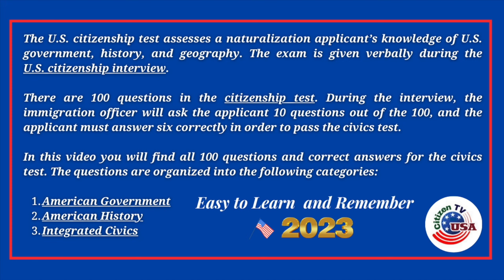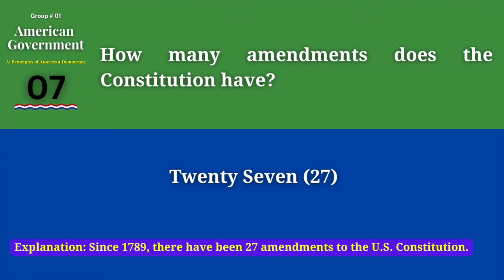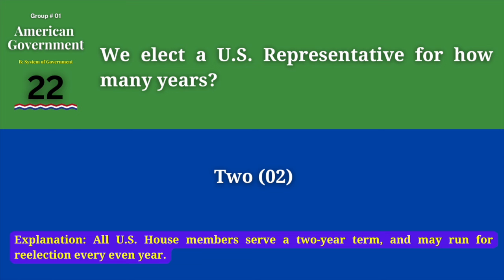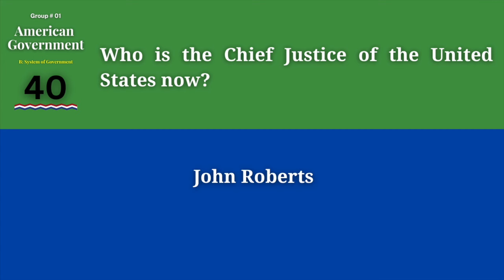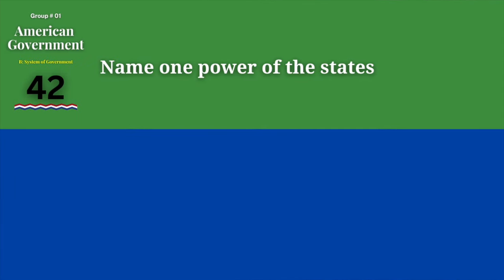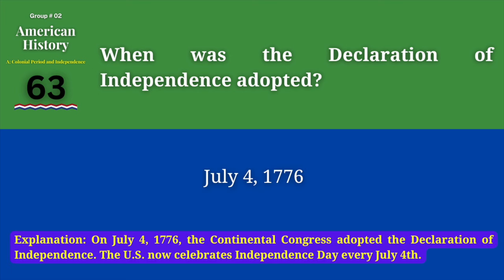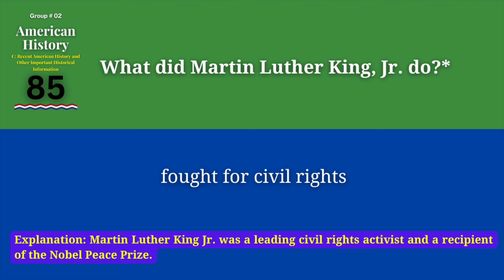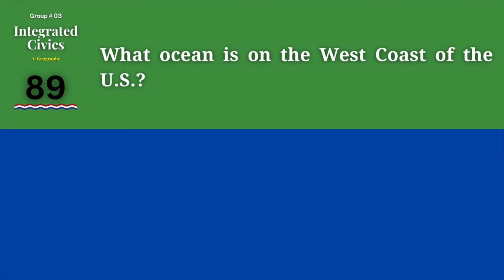USCIS Official 100 Civics Questions and Answers 2023 for US Citizenship Interview & Test 2023-2024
New 2023 100 Civics Questions and Answers by 10 Groups for US Citizenship interview 2023

[Full Answers] 2023 Version USCIS Official 100 Civics Questions & Answers Citizenship Interview 2023

🇺🇸 Are you ready to put your U.S. citizenship knowledge to the test? Join us for an exciting and challenging journey through 100 random civics questions that can appear on the U.S. citizenship test. Whether you're an aspiring citizen or just a curious learner, this video is packed with informative content and engaging questions to keep you entertained and informed.

In this video, we've compiled a diverse set of questions covering various aspects of American history, government, and civics. From the founding fathers to the Bill of Rights, from historical events to the structure of government, we've got it all. It's a fantastic opportunity to learn or review essential facts about the United States while having fun.

Expect a mix of multiple-choice questions, true/false queries, and open-ended challenges to truly put your knowledge to the test. Play along with us and see how many questions you can answer correctly. Share your score in the comments, and challenge your friends and family to take the test too!

We believe that understanding the principles and history of the United States is crucial for anyone who calls this nation home. So, whether you're preparing for the U.S. citizenship test, brushing up on your civics knowledge, or just want to test your wits, this video is for you.

Knowledge is power, and it's always a great time to learn more about the country you live in. 📚🇺🇸